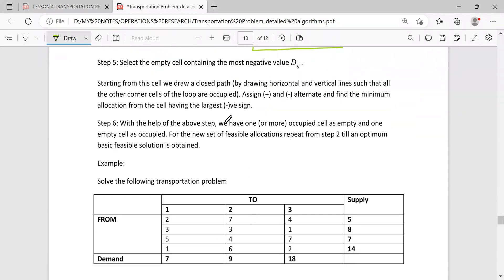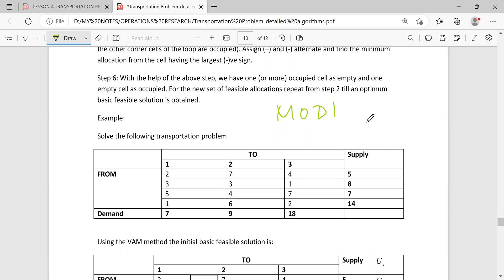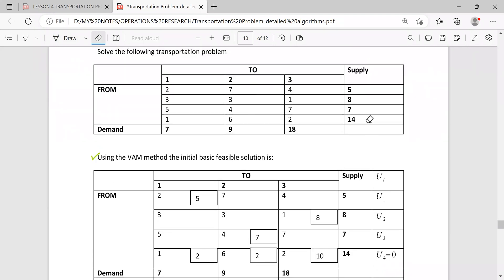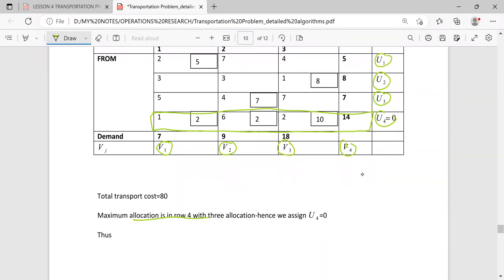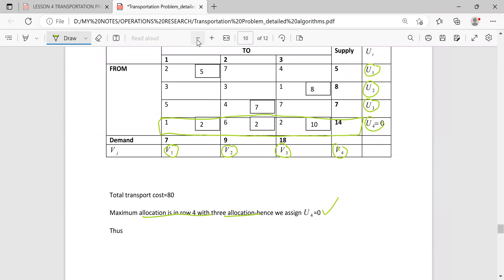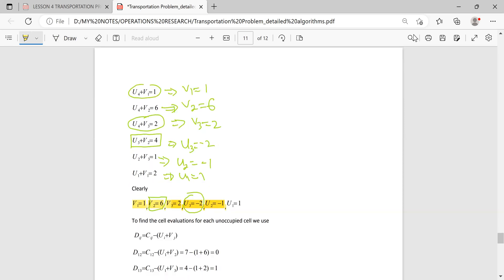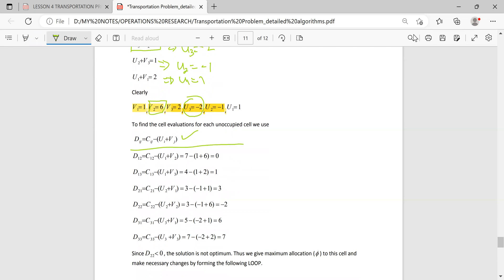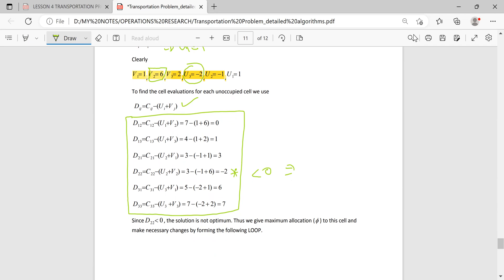Transportation Problem: Solution Optimization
Operations Research